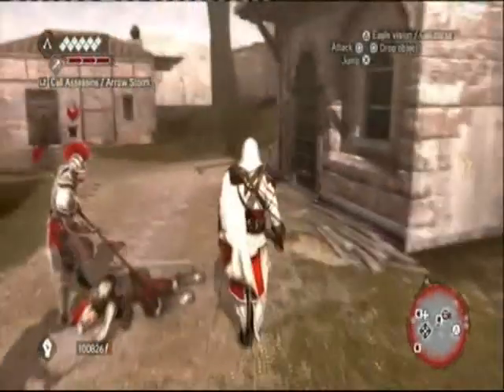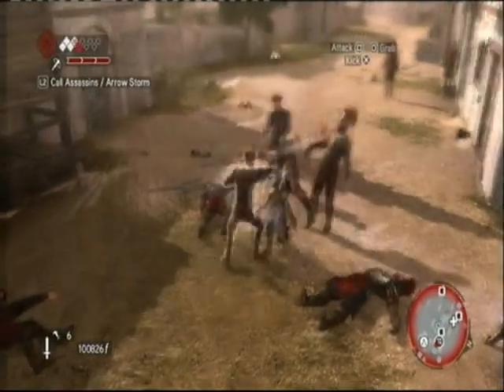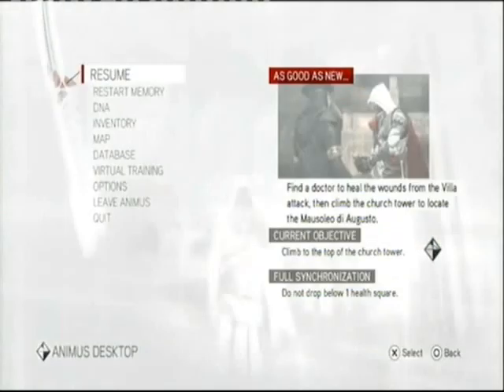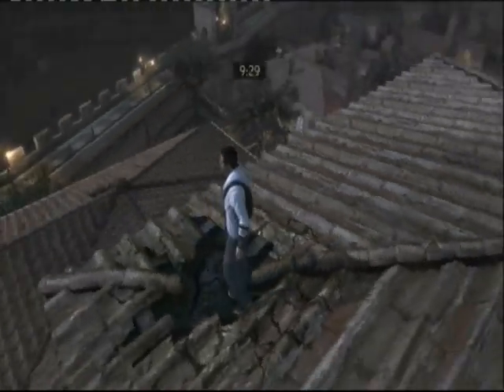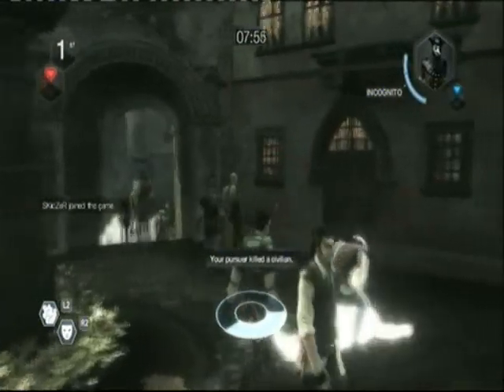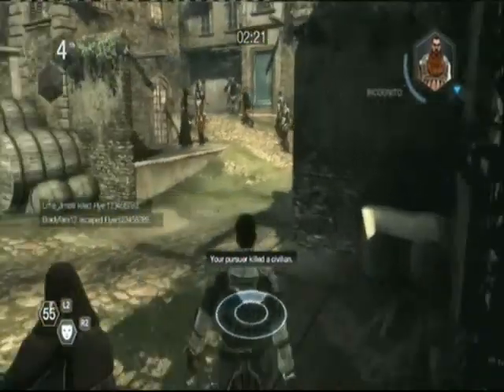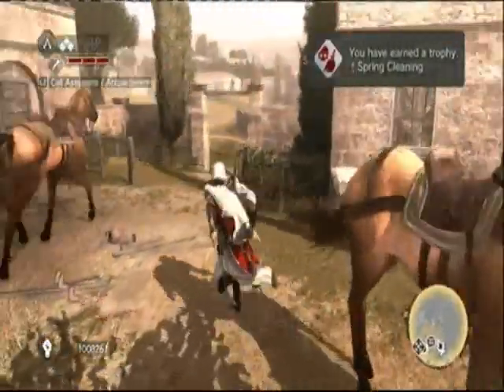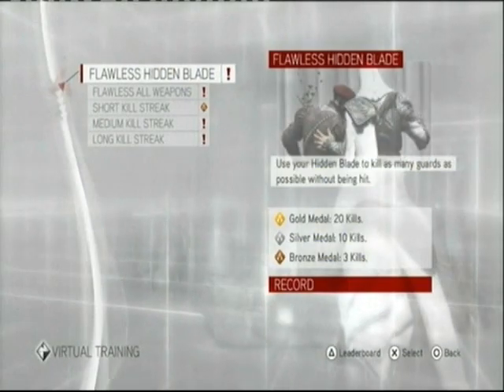Skills and Strategies: Assassins Creed Brotherhood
If you've got any probelms or hidden items you may be looking for in AC brotherhood, your likely to find them right here. Part of Game Ons Skills and Strategies segment.